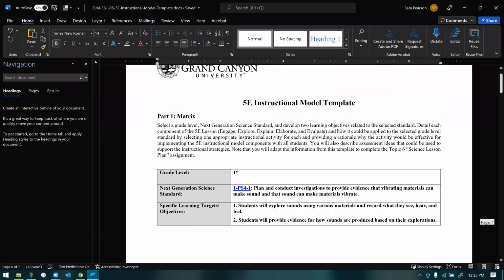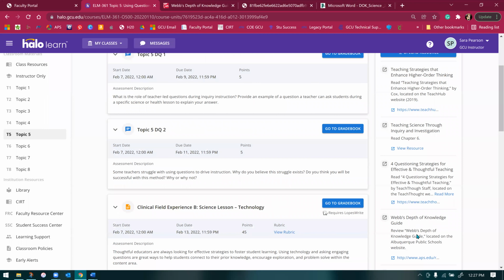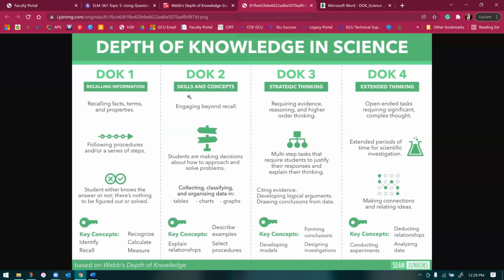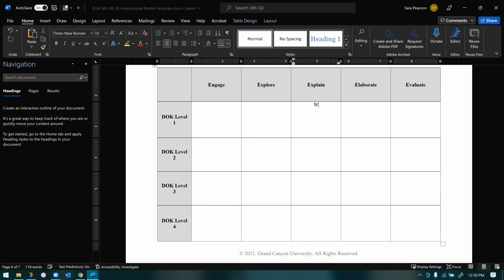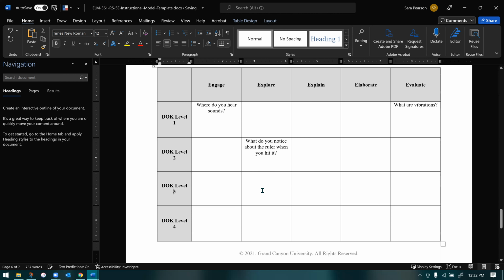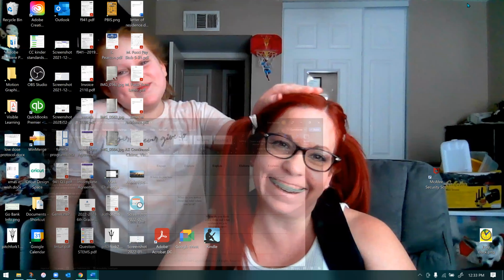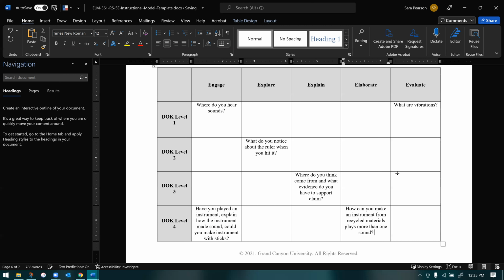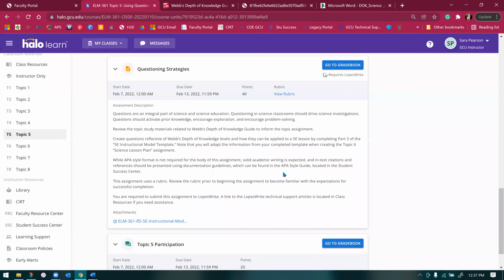Topic 5 Assignment